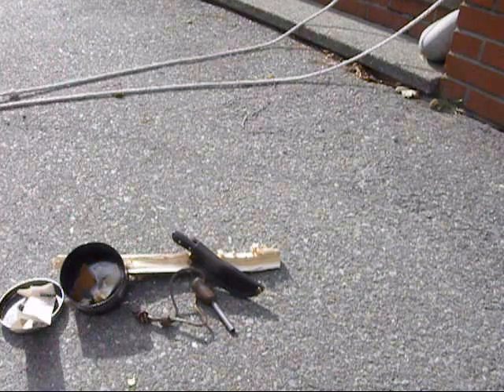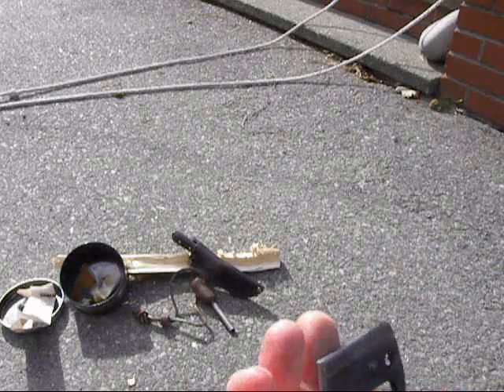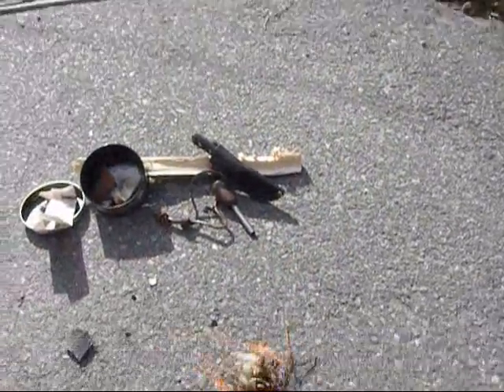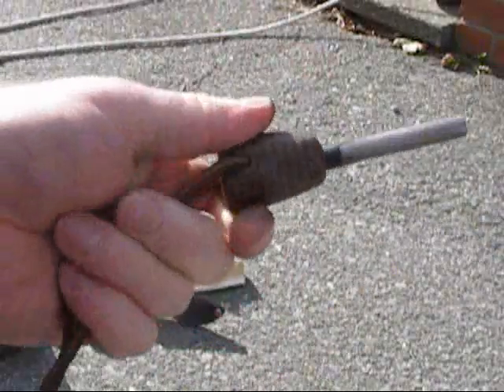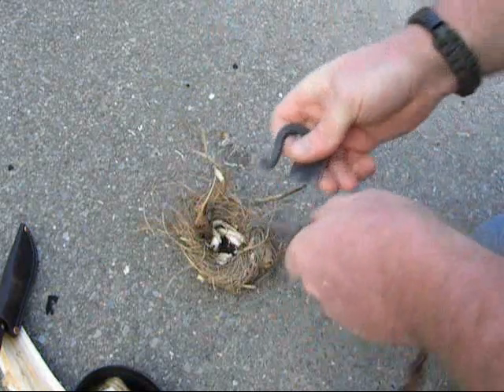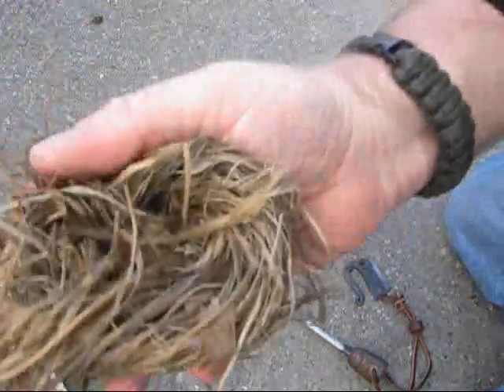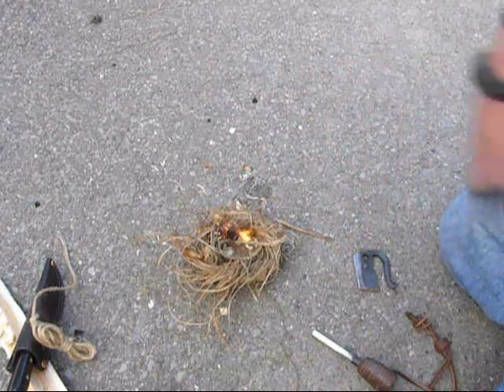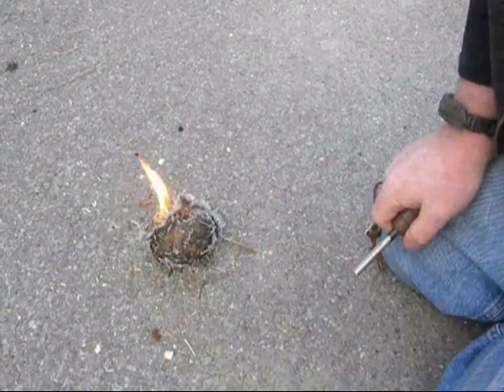MP Knives flint steel.wmv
A Steel Flint striker I Order from MP Knives. A true work of art!!